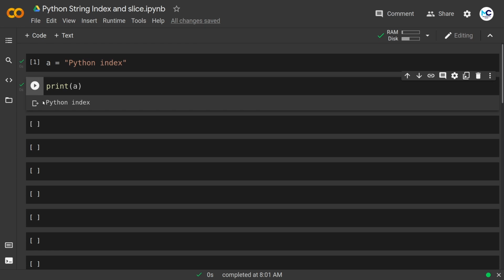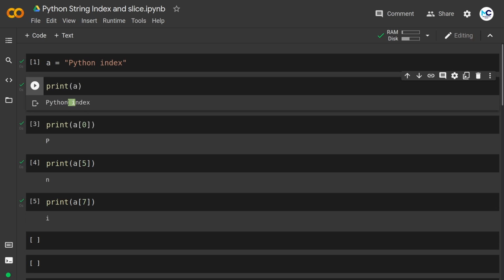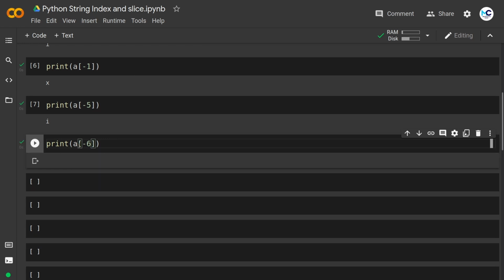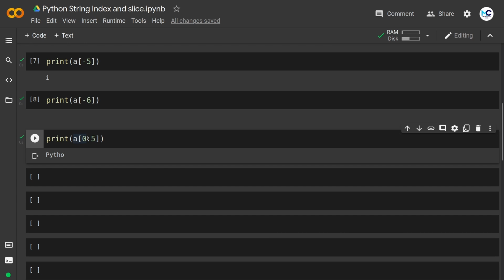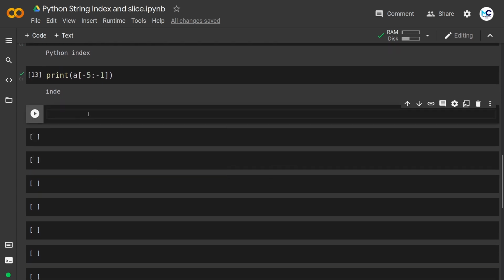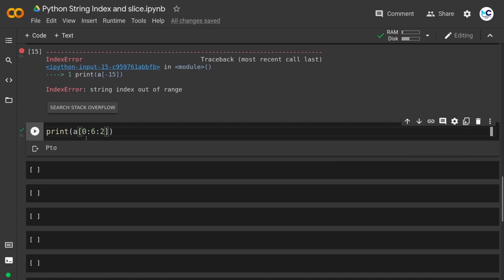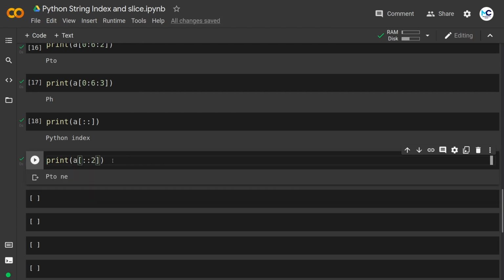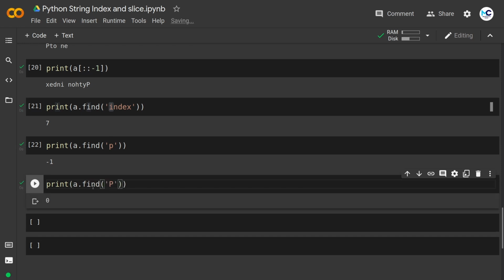Python String Index and slice in Detail (with examples) | Google Colab Python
In this video, I will explain what is Python String index and python string slicing, how to work with string index and slicing in Python, How to find an index of any word or character in the string. I am using Google Colab for this video.

In this video, I will solve all your doubts about python string indexing and string slicing, so watch the entire video. I will go through, what Python String indexing?, How does python string indexing works? What is negative indexing in the python string index? What is string slicing, and how to make a slice of any string in python? and at the end of this video, I will show you a simple technique to reverse any string in python using string index.

00:00 Intro
01:23 Print string character by its index value.
03:02 Negative index in python
05:05 Python String Slicing
08:15 skip characters
09:25 Empty Square Brackets in python
10:31 Reverse string in python
10:58 Find an index of any word or character in python string